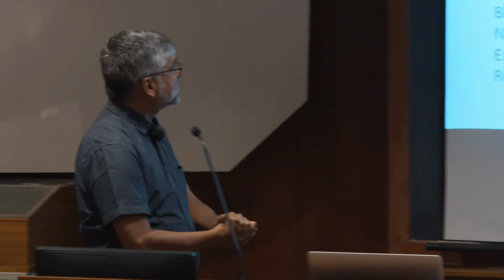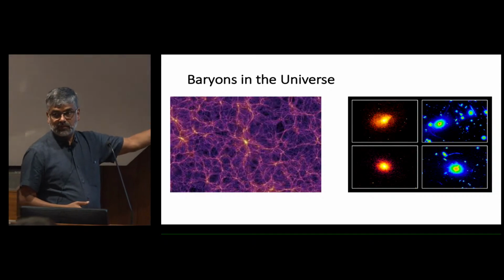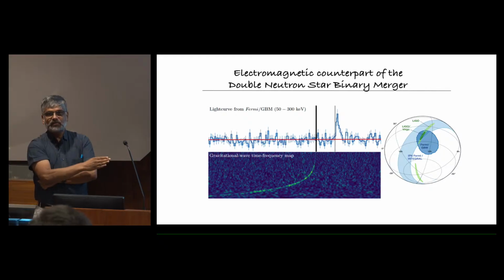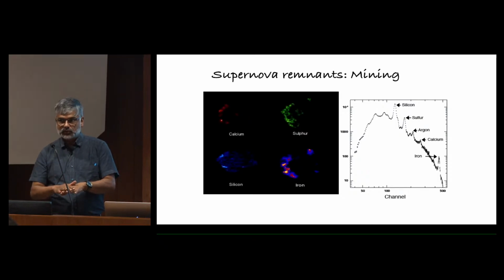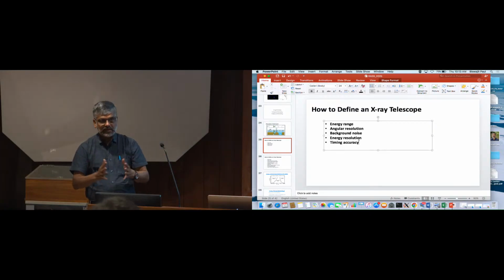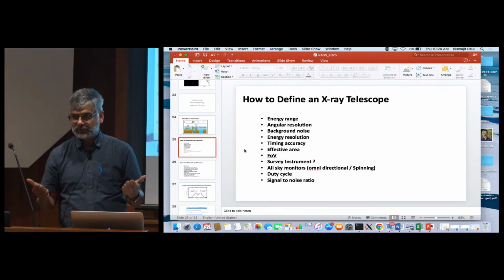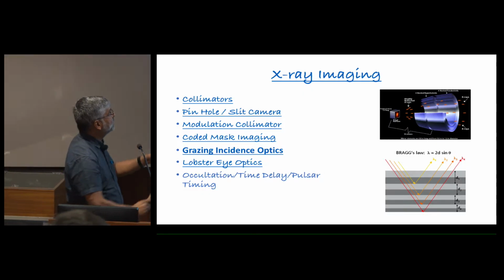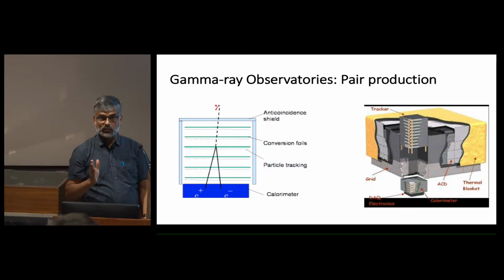Day 3 | Astronomical Instrumentation: X-ray/gamma-ray - Biswajit Paul | Session 1 | RASS 2025